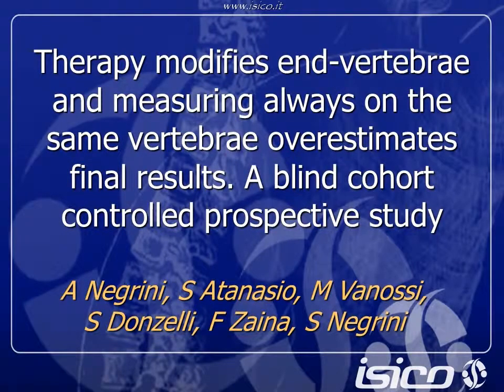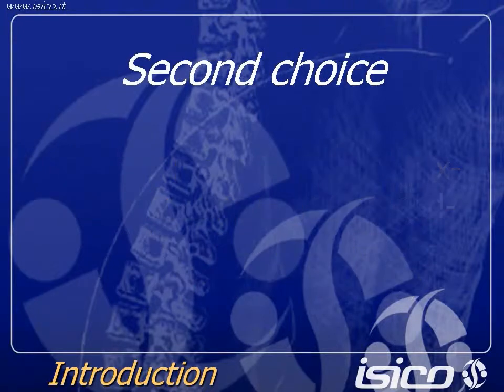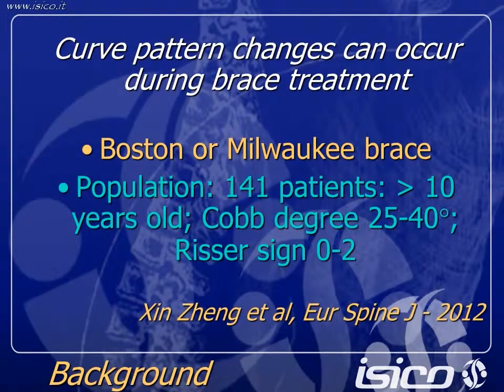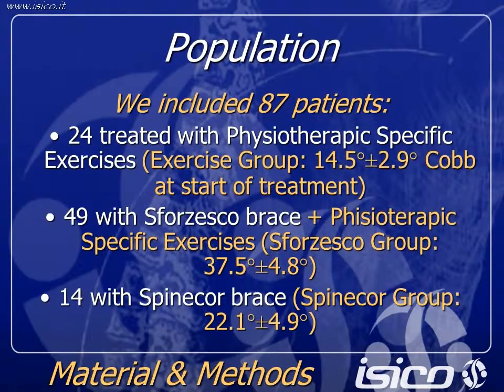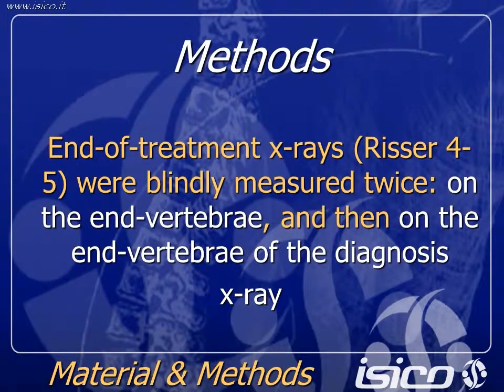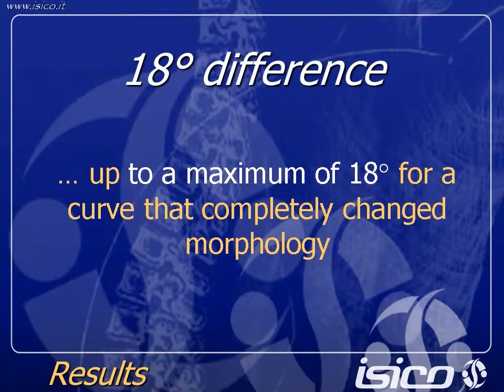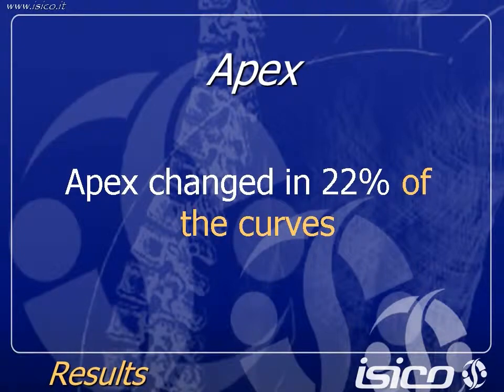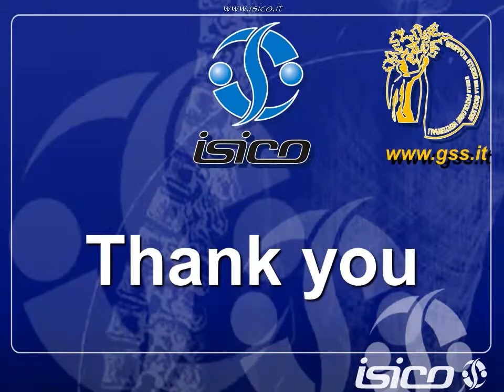Therapy modifies scoliosis end-vertebrae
Title: Therapy modifies end-vertebrae and measuring always on the same vertebrae overestimates final results. A blind cohort controlled prospective study
Authors: Negrini A., Atanasio S., Vanossi M., Donzelli S., Zaina F., Negrini S.

Presented by Alessandra Negrini at the 9th International Conference on Conservative Management of Spinal Deformities
May 19-21, 2012 - Milano, Italy